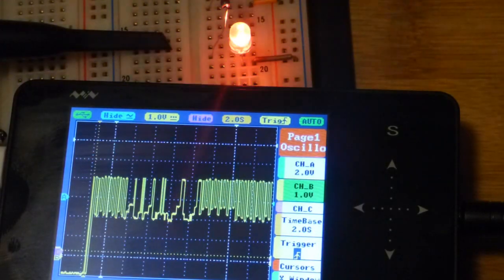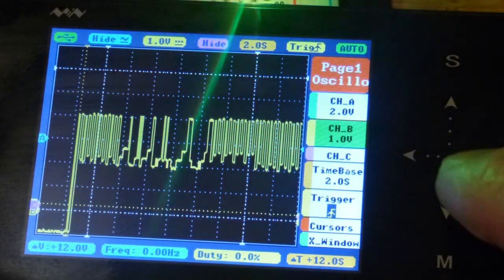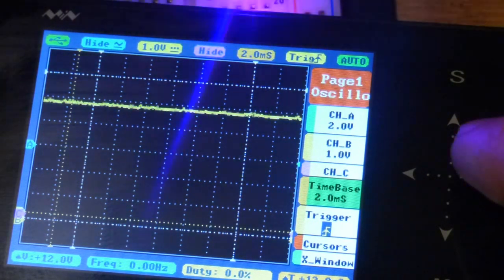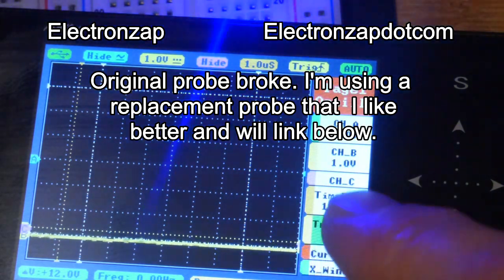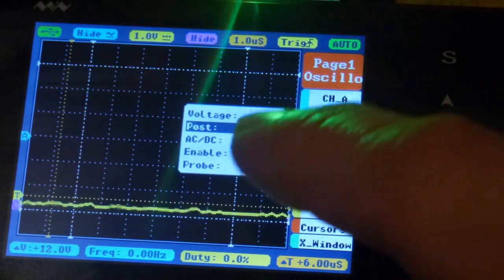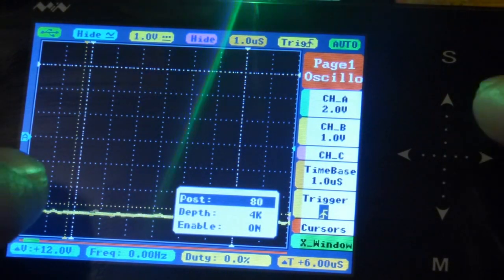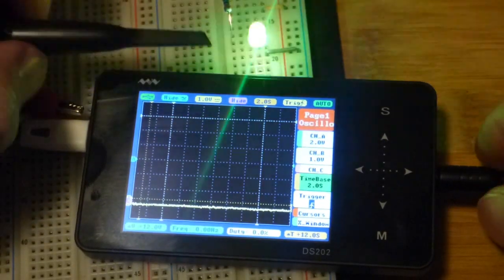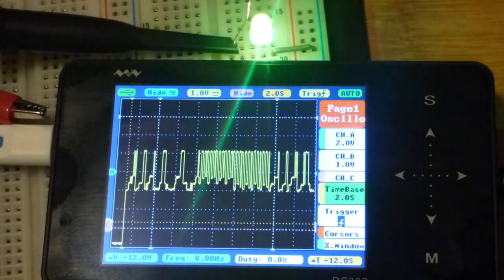Flashing LED voltage measurements using SainSmart DSO Note II DS202 pocket oscilloscope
replacement probe used in this video, which I like better than the one that came with the meter: RioRand(TM) Probe for RioRand ARM DSO 203 201 Nano digital Oscilloscope
SainSmart DSO Note II DS202 Nano ARM Portable Mini Handheld Touch Screen Digital Storage Oscilloscope, 8MB Memory Storage 2MHz 10Mps
CO RODE RGB LED, 3mm 5mm LED Diode Light Kit with Color White Red Blue Green Yellow UV, Fast, Slow Flashing, RGB

Pocket oscilloscope not working problem figured out
Pocket oscilloscope changing voltage measurements of 555 timing capacitor in monostable mode